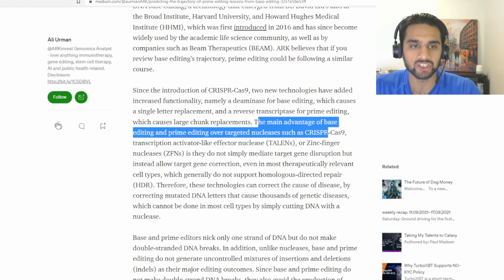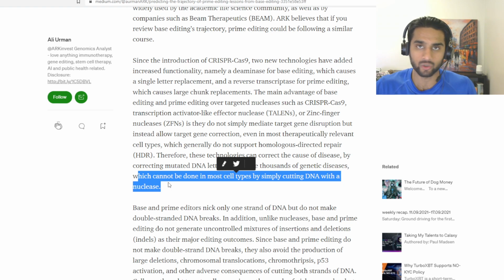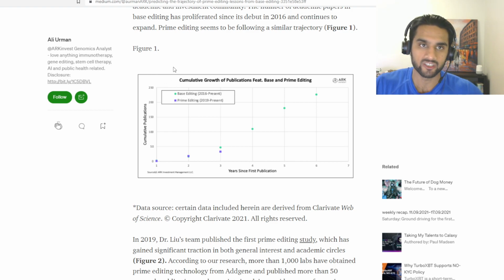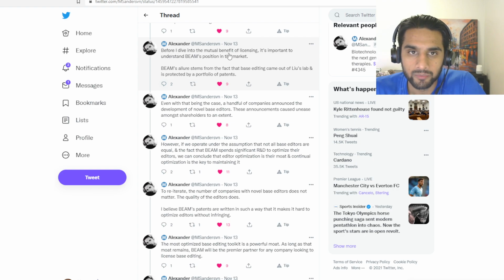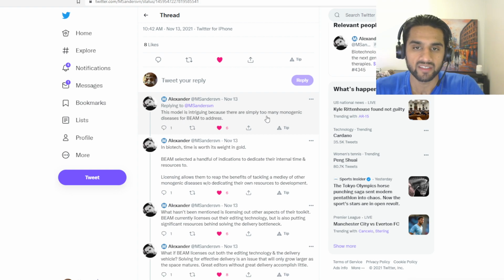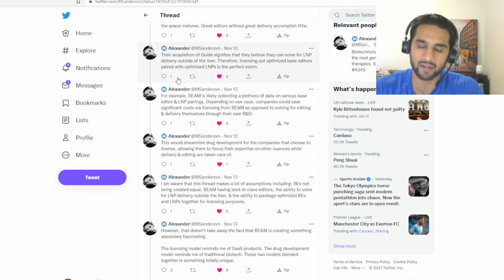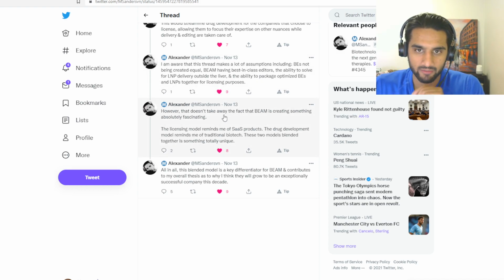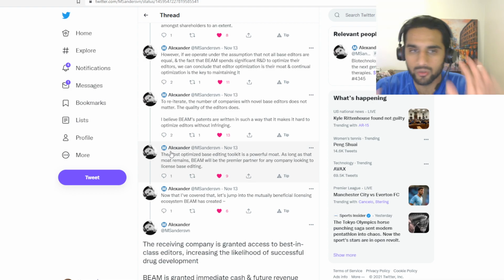Beam Therapeutics Will Be Huge In The Upcoming Years. (Ep. 200)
It helps our channel and community. 🧡 The mission of this channel is to raise awareness on gene-editing (and genomics in general) to investors. 🖤